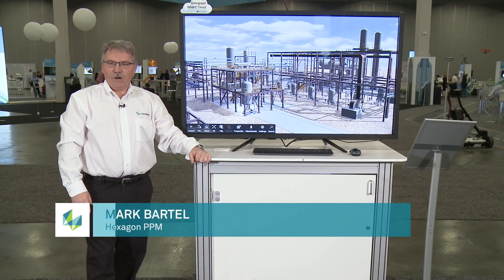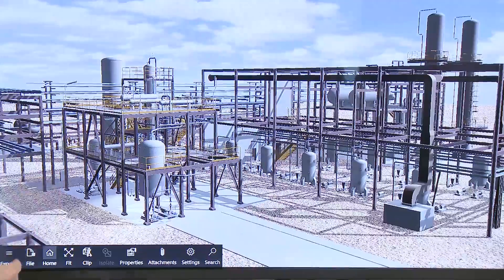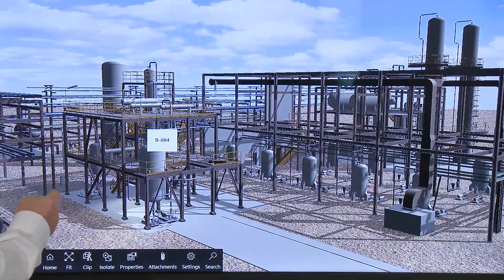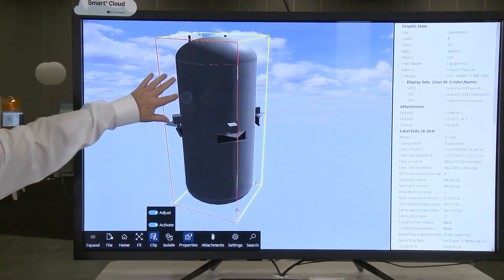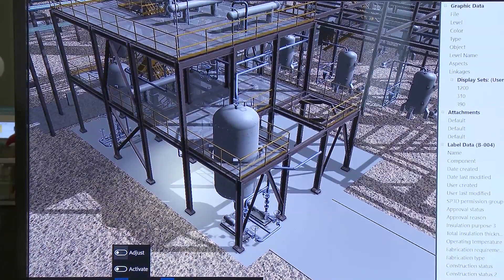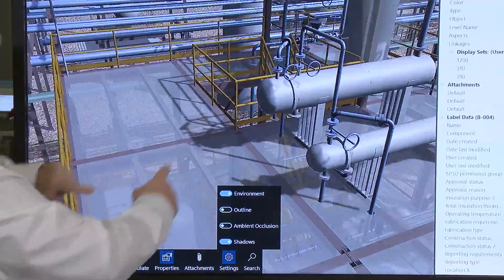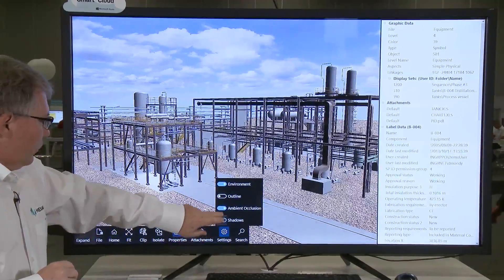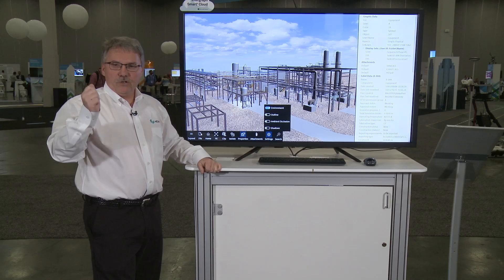Advances in Design Review with SPR 2017 (TV336)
SmartPlant Review 2017 is the latest solution for your design review needs, with easy to use Navigation.

Learn about SmartPlant Review 2017’s brand new Tablet Mode: a mobile, easy-to-use tool for touch interfaces.
See how you can simply touch your models to activate many commonly-used tools with their full functionality.
Complete with a familiar, intuitive touch interface that makes selection and navigation simple, this new interface is a brand new way to review your models.